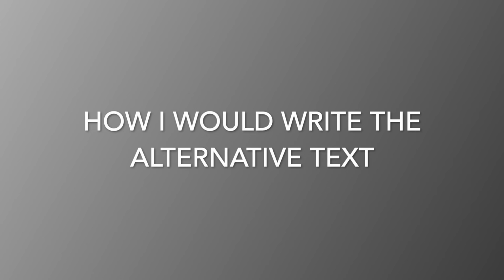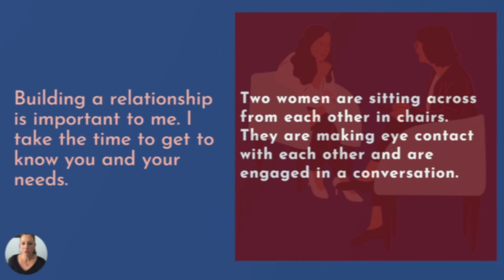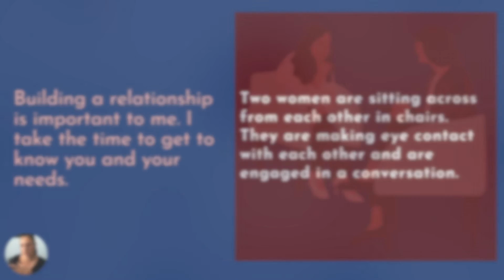Part 4: Practice Writing Alternative Text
Part 4, the final video in this series, gives you an opportunity to apply what you learned in videos 1-3 about writing alternative text.

I'll show you 3 images and my feedback on how to write alternative text for each one. Follow along and hit pause to practice on your own!

Would love to hear how your practice went too.

Grab your Free guidebook from my website AllAboutAccessibility.com